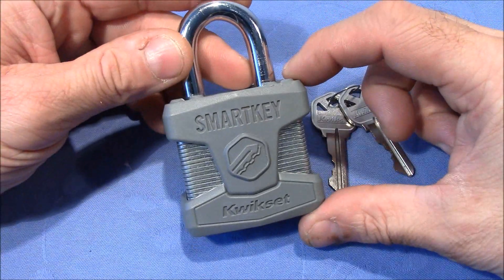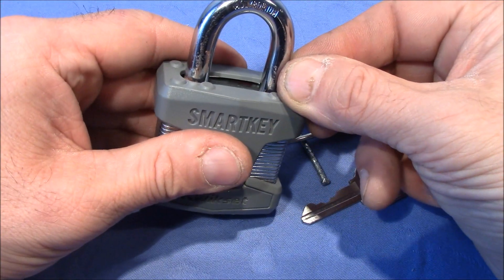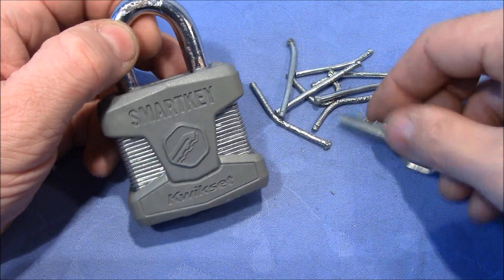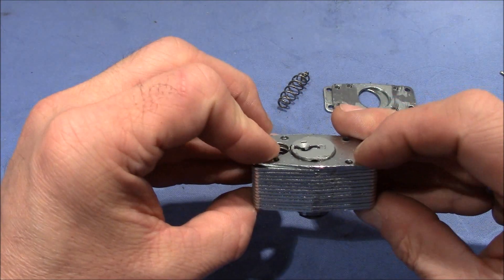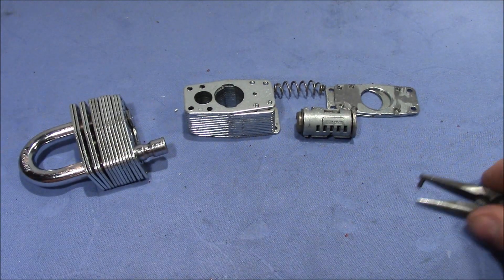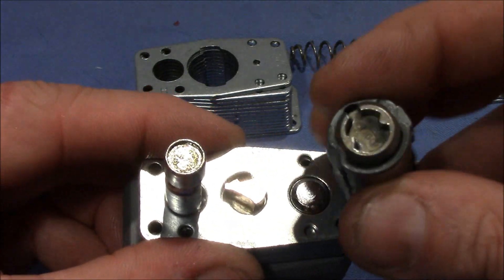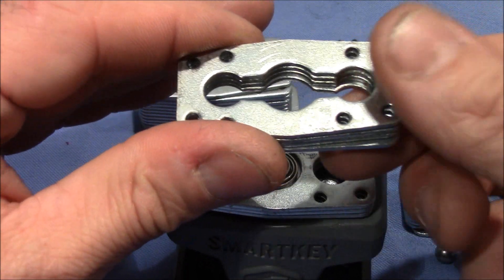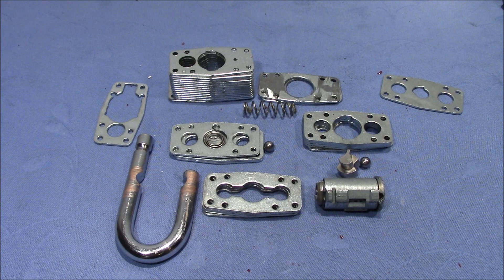(picking 436) Laminated padlock (Kwikset Smartkey) forcibly gutted and reassembled, thanks to PickME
Interested in looking into a laminated padlock that was not meant to be taken apart? I got this lock from 'PickME 1977' and messed up the core when trying to re-key it. It didn't work with the key anymore and I was unable to pick it. I decided to disassemble the lock and fix the core. The layers are firmly held together by 8 rivets that are press-fit. Not and easy undertaken but finally I managed to do. I fixed the core and put everything back together. In this video I gut this lock again and show all the parts and how they work.